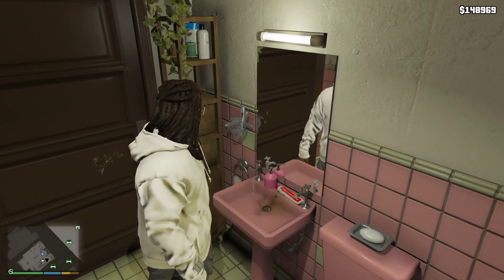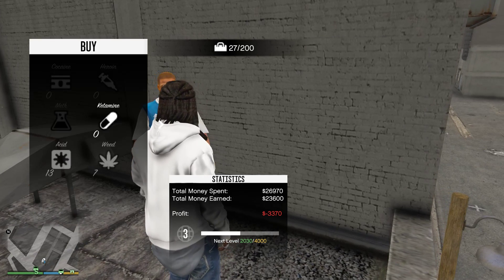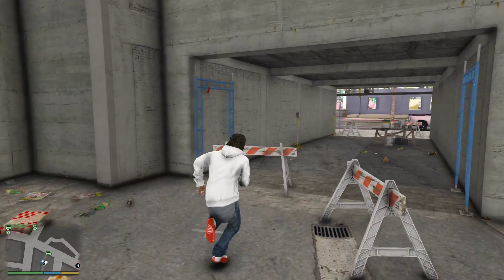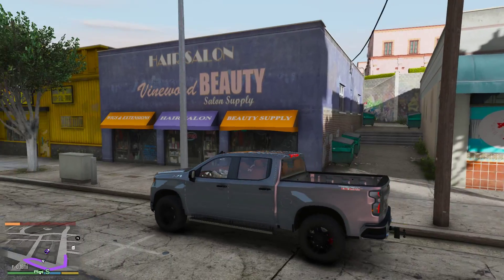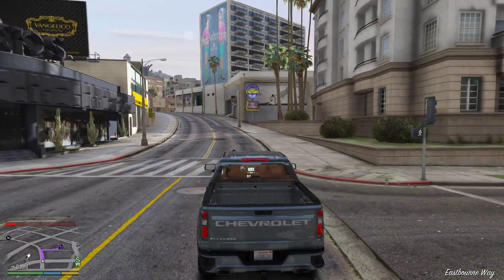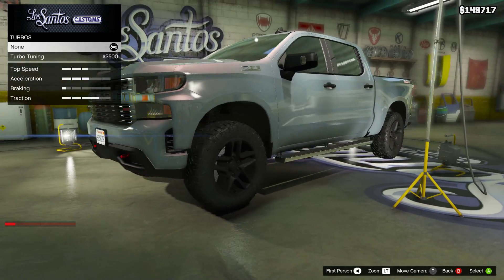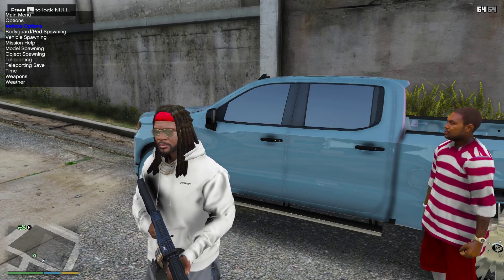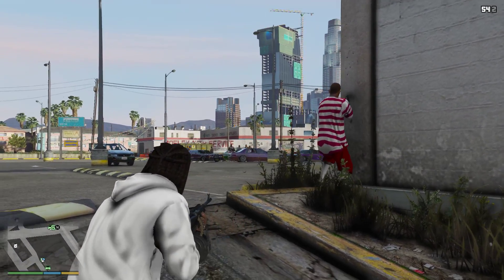GTA 5 - REAL HOOD LIFE MODS - CRIPS KIDNAPPED LAMAR - DAY 20